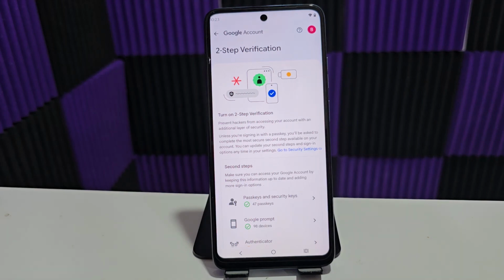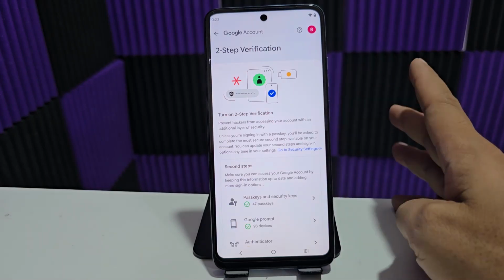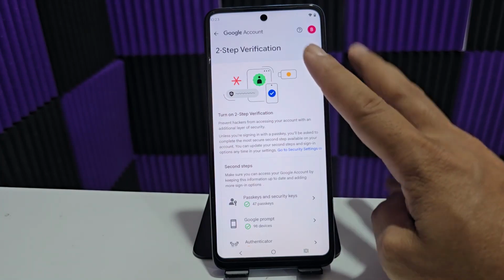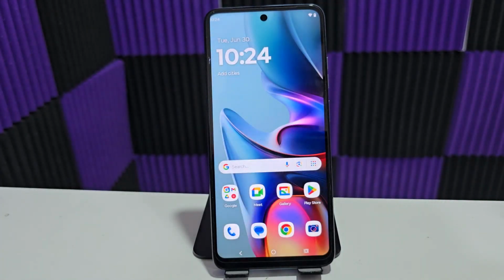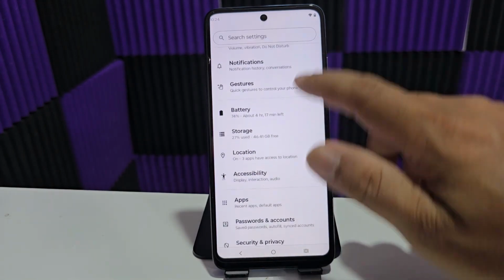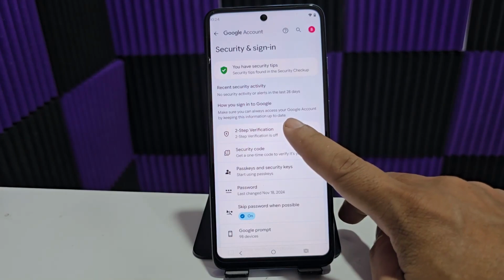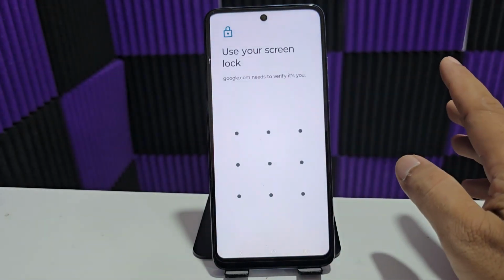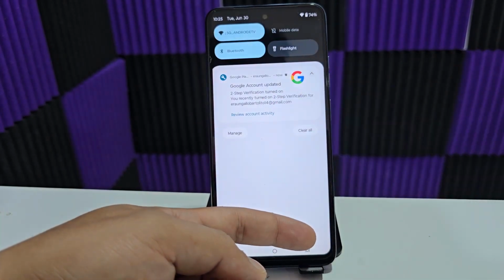How to ACTIVATE and DEACTIVATE TWO-STEP VERIFICATION on my Google / Gmail Account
Learn how to activate and deactivate two-step verification on your Google or Gmail account with this easy-to-follow tutorial. If you're having trouble with the two-step verification process on your Google account, this video will guide you through the steps to turn it on or off. Whether you're using a Samsung, Xiaomi, Motorola, Honor, Oppo, Vivo, Nokia, Realme, or Tecno device, the process is similar. Two-step verification is an important security feature that helps protect your account from unauthorized access, but sometimes you may need to disable it. This video will show you how to turn off 2 step verification on Google or Gmail, as well as how to disable the two-step verification in Gmail. If you're looking for a way to disable two-step verification on your Google account, this video is for you. By following the steps outlined in this tutorial, you'll be able to easily activate or deactivate two-step verification on your Google or Gmail account, and keep your account secure.

Don't wait any longer! How to ACTIVATE FAST CHARGING on your cell phone (Step by Step)

How to revive a Motorola that won't turn on, vibrate, or charge (2026)

Motorola turns on and off, gets stuck on the logo, or restarts on its own 2026

Doesn't the moisture charge go up? Remove the Yellow Triangle WITHOUT cluttering your Motorola phone

Google Play Store does not open on Android: Definitive Motorola Solution (2026)

How to unlock a Motorola without formatting: Remove pattern or PIN (2026)

how to ignite any Motorola phone without using the power button.